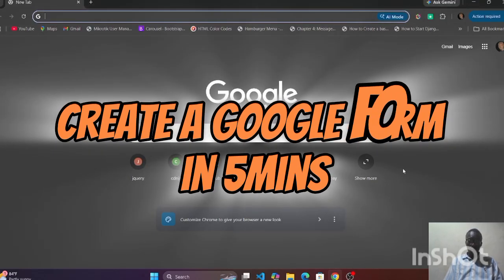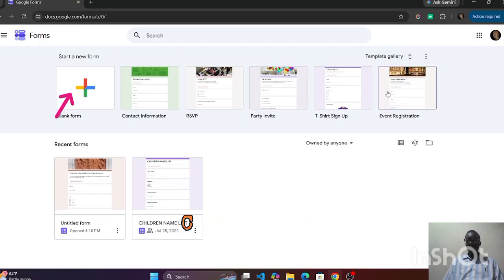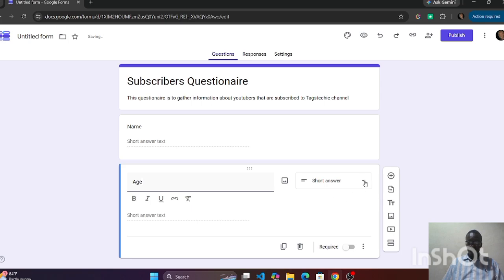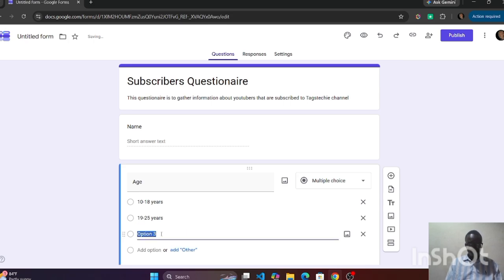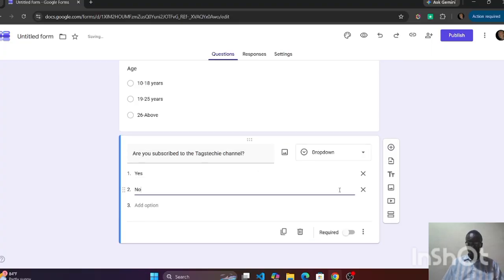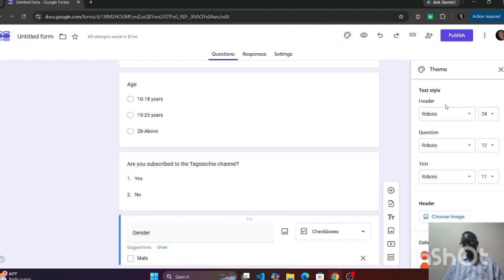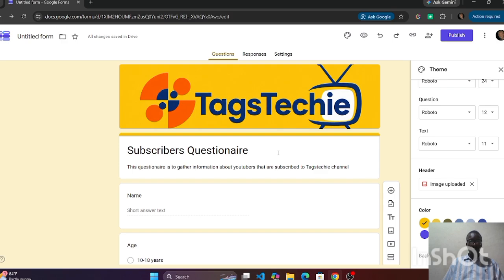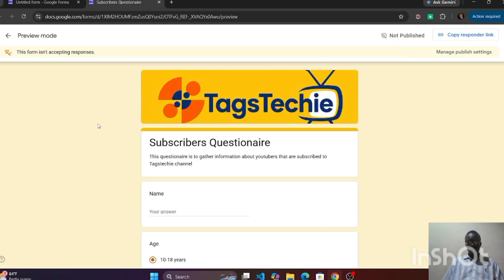How to Create a Google Form in 5 Minutes | Google Forms Tutorial for Beginners (2026)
Learn how to create a Google Form from scratch in just a few minutes! 🚀

In this step-by-step Google Forms tutorial, I’ll show you how to create and customize a Google Form, add questions, add descriptions, and set up your form properly — even if you’re a complete beginner.

Whether you want to create a questionnaire, survey, registration form, feedback form, quiz, or simple data collection form, this tutorial will help you get started with Google Forms.

In this video, you'll learn:

✅ How to add a title and description
✅ How to add questions and answer options
✅ How to customize your Google Form
✅ How to set up your form for responses
✅ How to create a professional-looking form

This tutorial is suitable for beginners, students, teachers, business owners, content creators, and anyone who wants to learn how to use Google Forms.